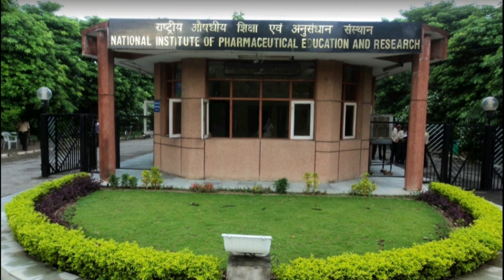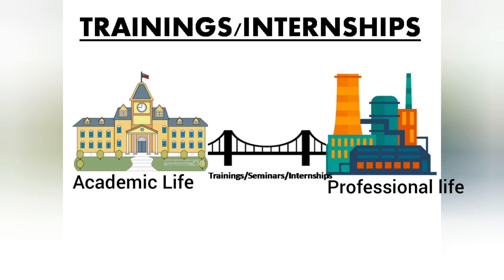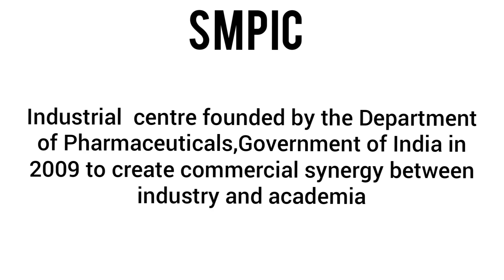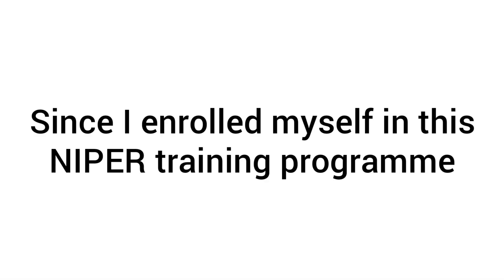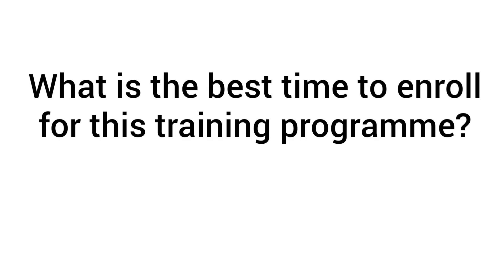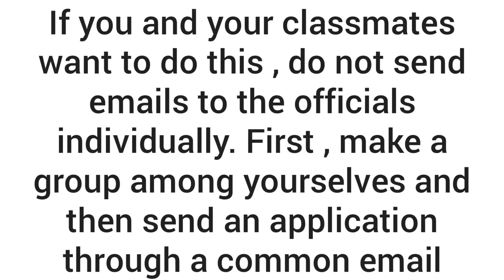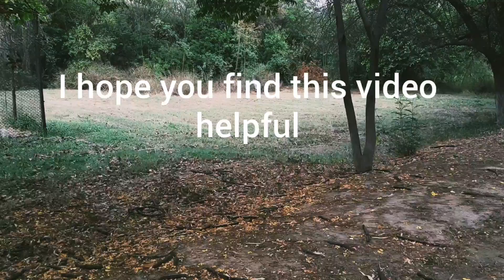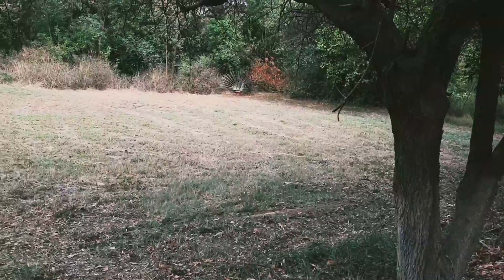HOW TO APPLY FOR INTERNSHIP OR TRAINING IN NIPER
In this video, PharmaGeek will share the steps which any Pharmacy student can follow to apply for internships or trainings in NIPER